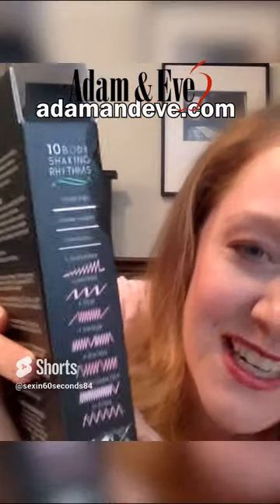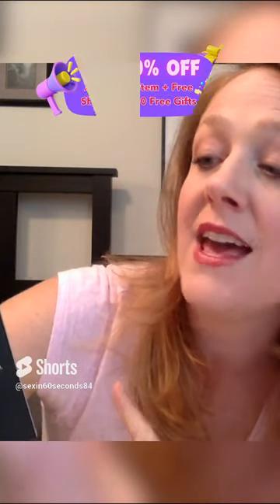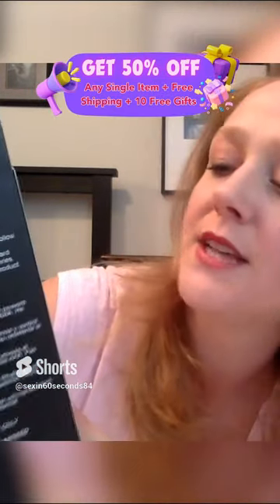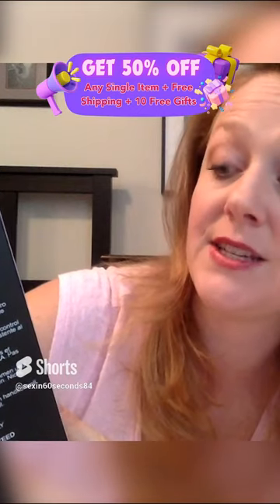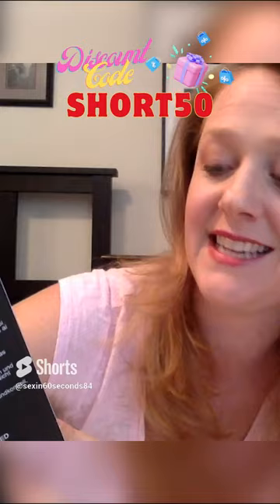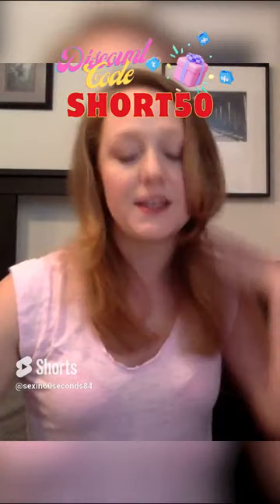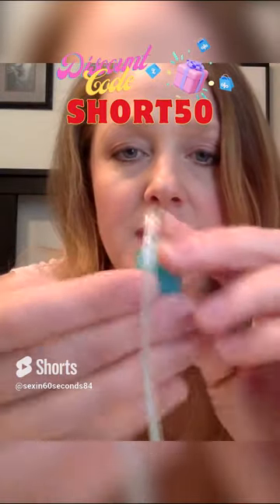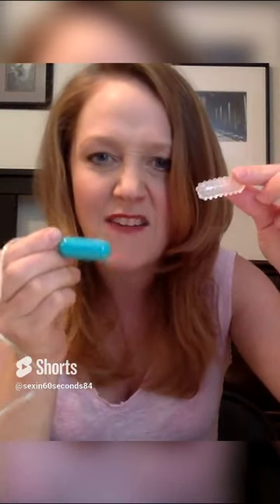Must Have Adam & Eve Vibe: Save Big with Coupon Code SHORT50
✨ Visit AdamandEve.com and enter the coupon code SHORT50 at the checkout to enjoy UP to 50% OFF almost any single item on the site + Free Discreet Shipping + Free Gifts.✨